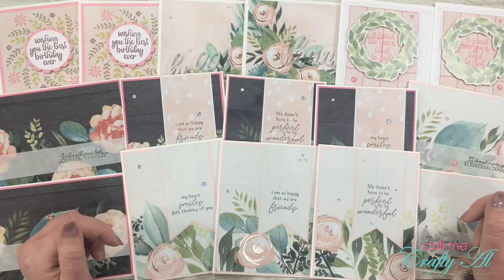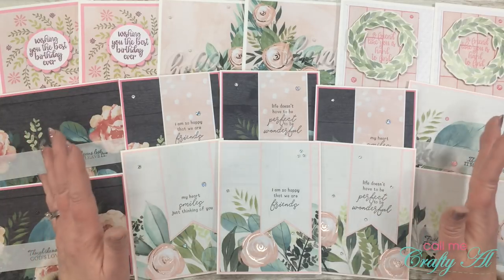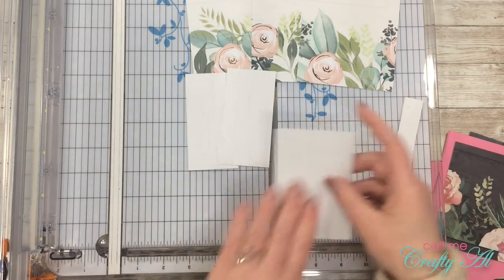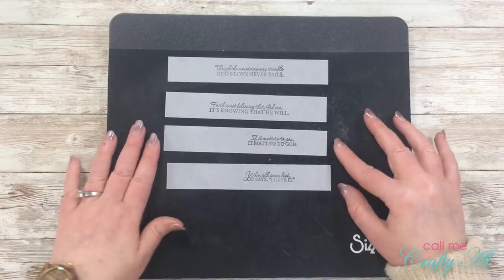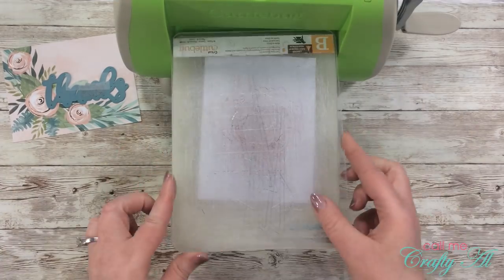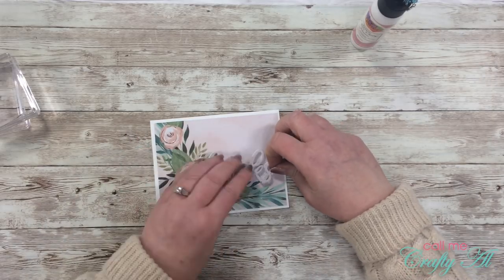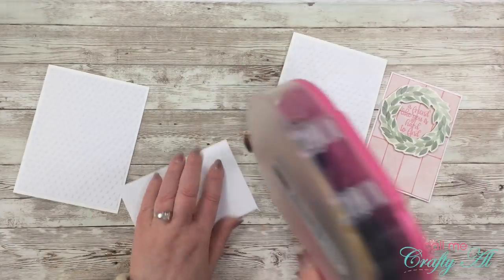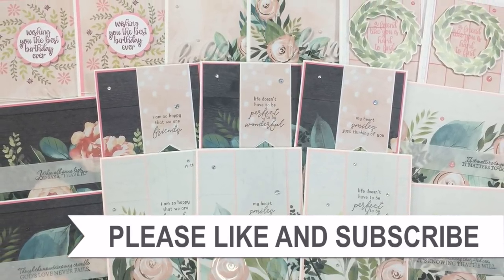Making Cards with Background / Border Papers - Episode 1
Thanks so much for stopping by, crafty friends! Today I am back to share how I made 16 cards using up three of those patterned papers we usually ignore as cardmakers - the background / border pages! (Please let me know below what you call these pages.)

See all of my Background Paper videos, here: **playlist coming soon**

Gina K Designs - Wreath Builder (amz)
Nuvo Crystal Drops
StazOn Jet Black
Glitter Enamel Dots
Darice Dots Embossing Folder
Sizzix Stamper’s Secret Weapon Mat (reg.)

Happy crafting!
Alicia
Call Me {Crafty} Al